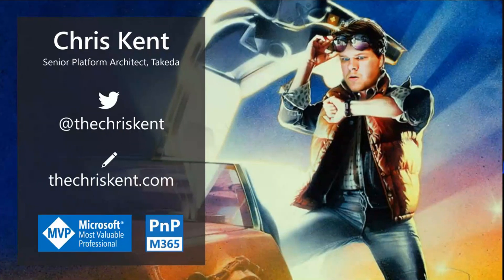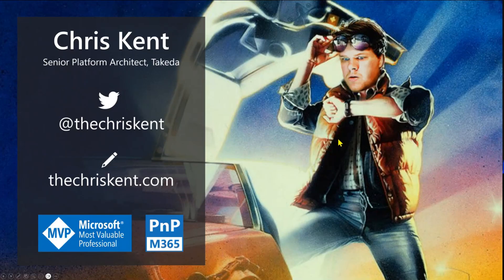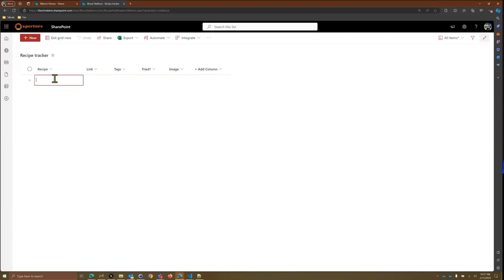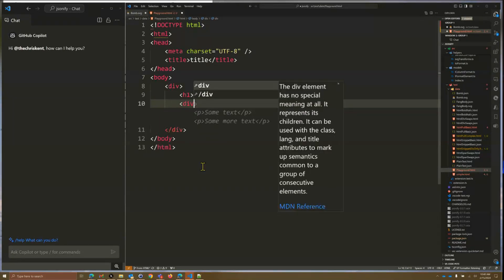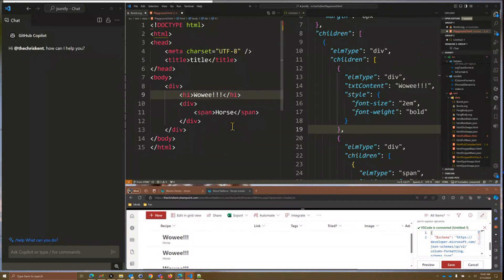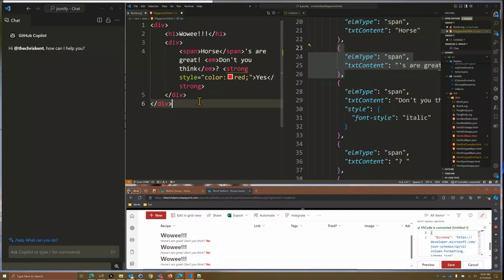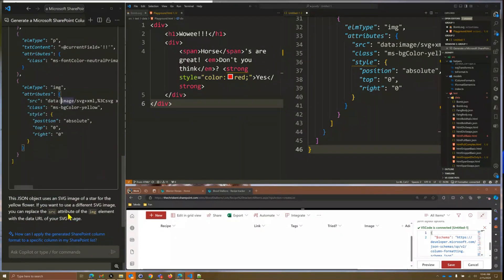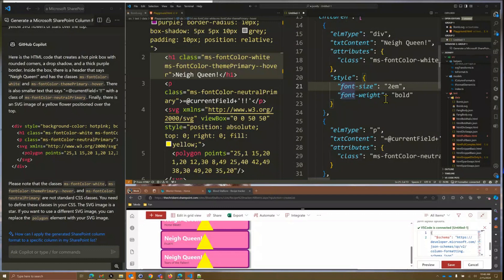Introduction to tooling for converting HTML to list column formatting JSON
📺 In this session, Chris Kent introduces tooling for converting HTML to list column formatting JSON.

This demo is taken from the Microsoft 365 & Power Platform community call on February 15, 2024. Join the next call!

✨ Presenter
Chris Kent